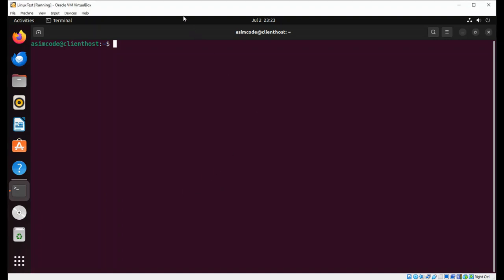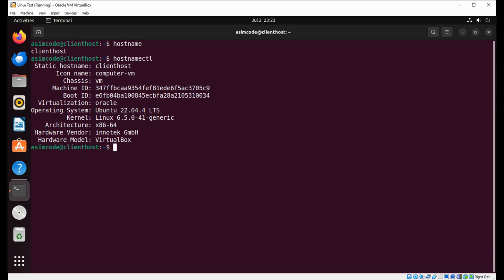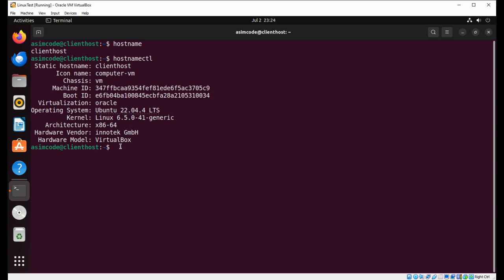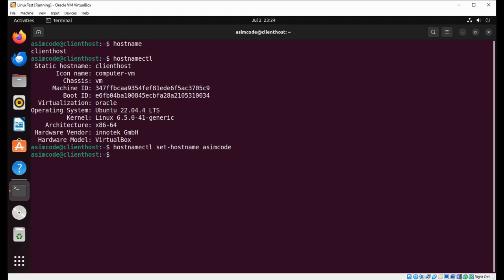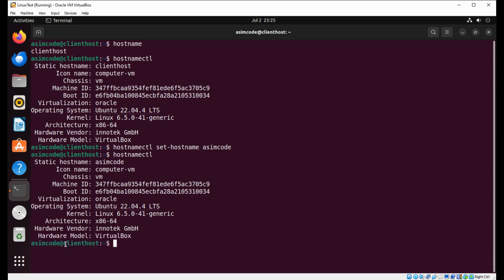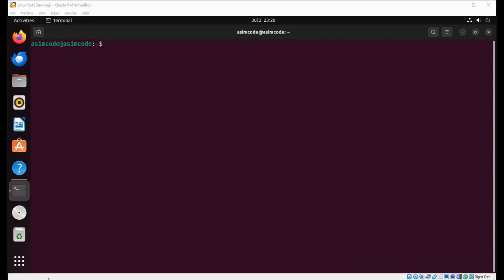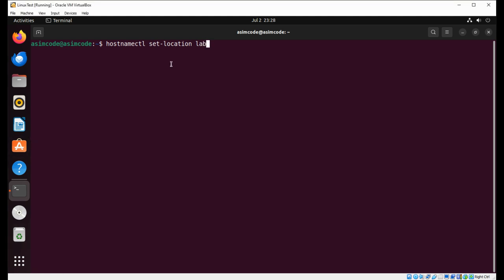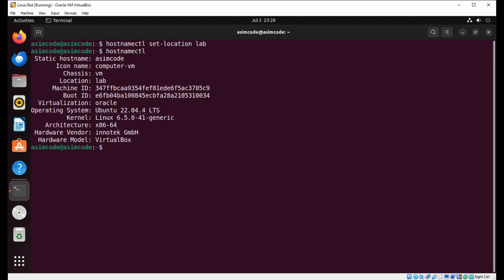Hostname in the Terminal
How to Configure a Hostname in the Terminal on Linux.